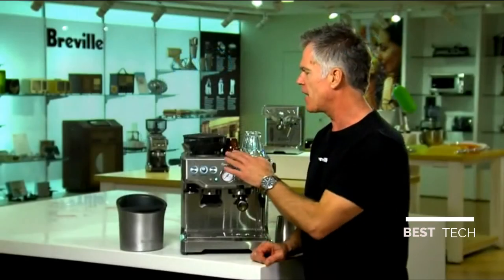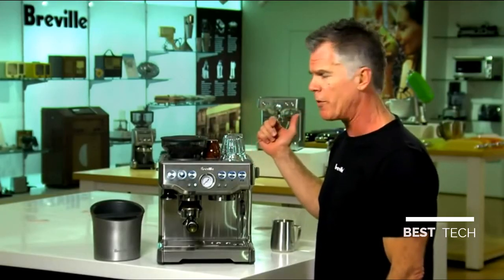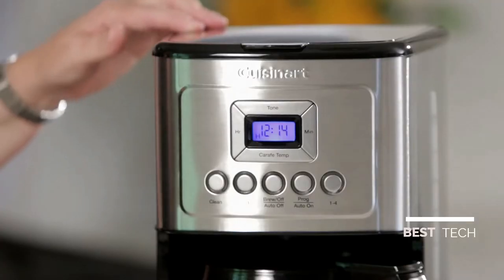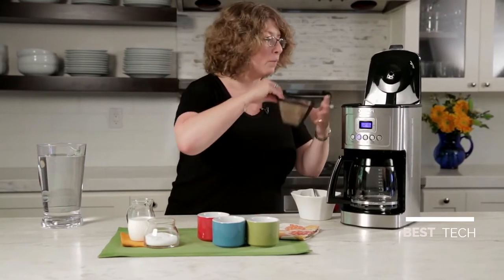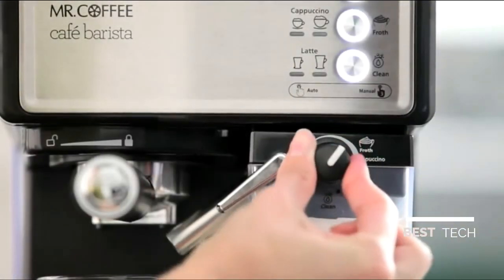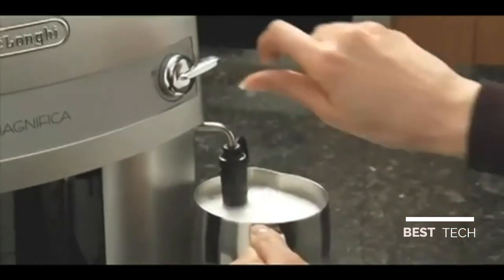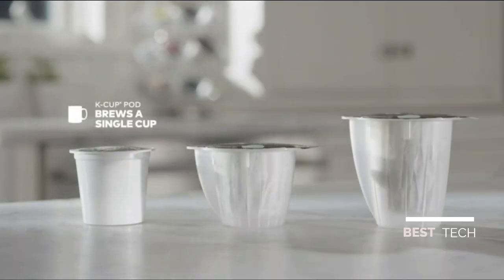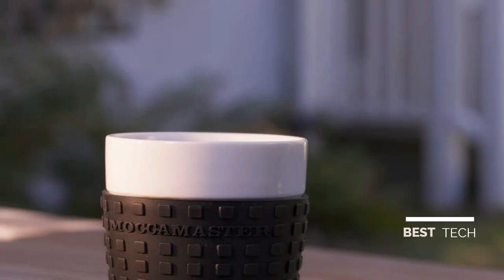▶️ Best Coffee Machines In 2019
10 Best Coffee Machines To Buy In  2019
Link To All The Coffee Makers Click [ "Show More"]

#10.Breville Espresso Machine
#9.Cuisinart CoffeeMaker
#8.Mr. Coffee
#7.Ninja Coffee Bar
#6.Hamilton Beach

⬇️  MORE INFO ON EACH COFFEE MAKERS ⬇️

#10.Breville Espresso Machine  ➡  This  programmable semi-automatic coffee machines if best for people loking to make actual espresso at home.it convenient easy to use espresso machine.

#9.Cuisinart CoffeeMaker ➡  Hotter Coffee and brew strength options - the best of both worlds!

the Cuisinart 14-Cup programmable coffeemaker is equipped with cutting edge Coffee technology to give you hotter Coffee without sacrificing taste.

Choose a flavor profile with regular or bold strength control, and set brew-time up to 24-hours ahead.

Our backlit LCD is easy-to-read, a ready tone can be turned on or off, and an indicator light signals when it's time to decalcify

#8.Mr. Coffee ➡  With one simple touch, Mr. Coffee Café Barista Premium Espresso & Cappuccino System brews espresso and automatically froths milk for cappuccino and latté selections.

 You don't need barista know-how to create custom drinks like your favorite coffeehouse; simply pick a single or double shot filter, select your grounds, fill the milk reservoir, and choose your brew.

 A recipe book is included to help you create impressive coffee drinks—from Espresso Martinis to Raspberry Cappuccinos to Choco-Nutty Lattes.

#7.Ninja Coffee Bar ➡   Ninja Coffee Bar is a single serve and glass carafe coffee system-complete with a built-in frother with hot and cold frothing capabilities, a host of delicious coffee recipes you can create and enjoy, all from the comfort of home and it comes with the Ninja XL Hot & Cold Multi-Serve Tumbler for hot or iced coffee-big enough for you, or brew for two.

Pod-free single serve and carafe brewing allows you to achieve unlimited variety and personal customization of your coffee drinks.

#6.Hamilton Beach  ➡  For all the coffee drinkers and aficionados who despise the long cafe lines, dread the overwhelming coffee options or need a fix for those early morning caffeine pains -- fear no more.

There's finally an affordable, low-maintenance coffeemaker that can brew a basic or premium roast coffee in a fraction of the time and cost as the coffeehouse: The Two-Way Brewer.

#5.Delonghi ➡  Capable of preparing espresso, coffee, cappuccino, latte drinks, and more, this super-automatic machine features a unique beans-to-brew system that grinds coffee beans right before brewing for exceptionally aromatic espresso.

 The machine makes espresso at a consistently ideal temperature because of its new stainless-steel double boiler, which provides excellent heat distribution, as well as its instant reheat function, which keeps the machine at an ideal temperature, no matter how long the interval between cups.

#4.Bunn ➡ With BUNN Speed Brew Technology, making great tasting coffee is not only fast, but simple.

 After the one time initial set-up process, simply add your favorite coffee to the filter basket, pour in fresh water, close the lid and the coffeemaker begins to brew immediately.

The secret is that BUNN Speed/Velocity Brew home coffeemakers feature a stainless steel water tank that is always on and ready to brew hot coffee on demand.

 In fact, they brew a 10-cup pot of coffee in about three minutes. That’s fast!

#3.Bonavita ➡  With a Bonavita coffee brewer, you're just one press of a button away from a perfect cup of coffee.

We've refined our brewers down to the essential elements so it's simple to consistently brew great coffee.

The excellence of the Bonavita 8-cup coffee brewer is recognized by the Specialty Coffee Association as part of its Certified Home Brewer Program.

#2.Keurig ➡  A Slim and Sleek Keurig Single Serve Coffee Maker, the Keurig K250 brews a rich, smooth, and delicious cup every time with the quality you expect from Keurig.

#1.Moccamaster ➡  The Moccamaster KBT model features a thermal carafe and a manual- adjust, drip-stop brew-basket which provides adjustability in how fast coffee flows into the carafe.

The KBT brews a full 40oz pot of coffee in six minutes. The thermal carafe will keep your coffee hot up to an hour.

To keep coffee hot longer or for traveling with your carafe, switch to the included Travel Lid. All Moccamaster Coffee Brewers are handmade in the Netherlands and backed by an industry leading 5-year warranty.